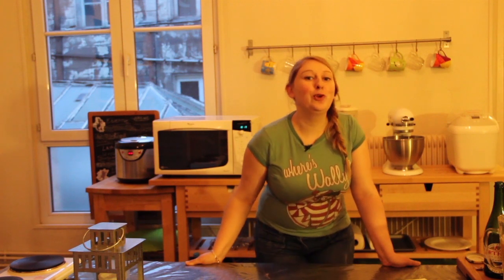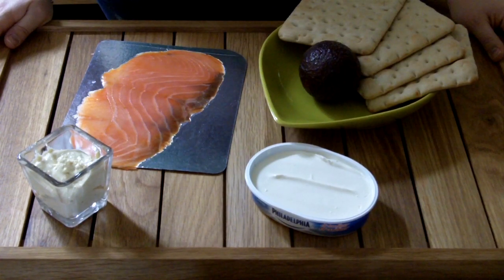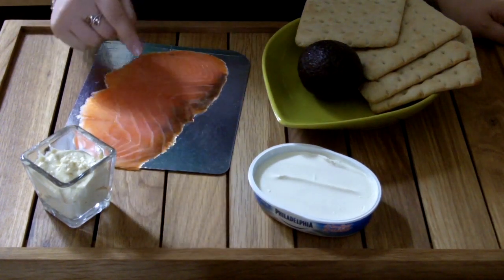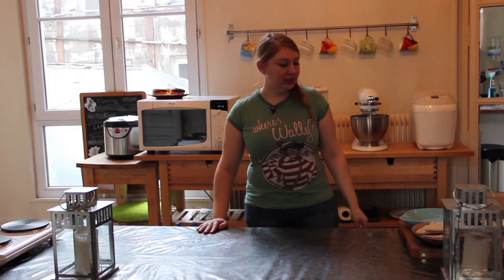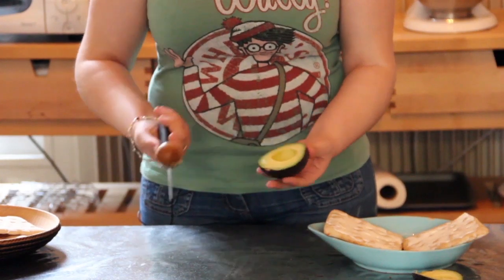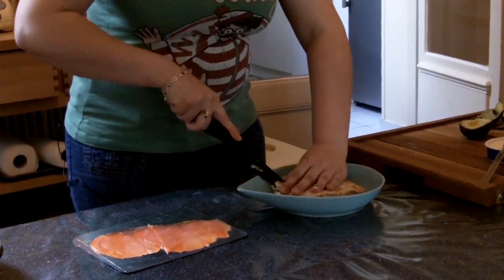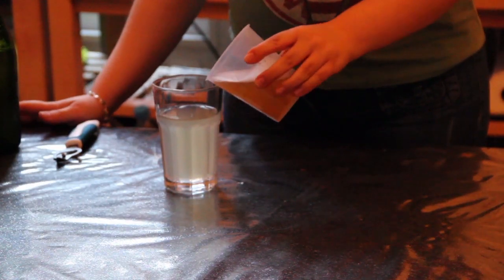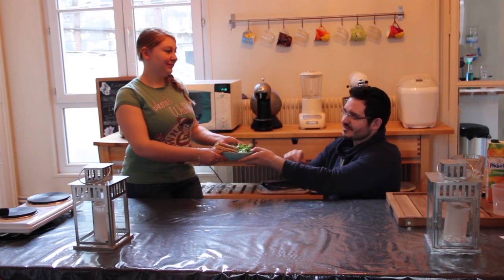Brigade Rolistique de la Cuisine RP Episode 2